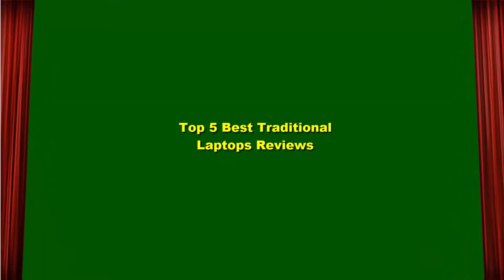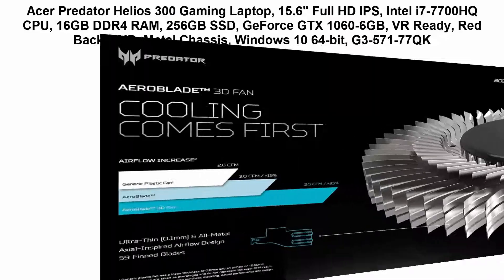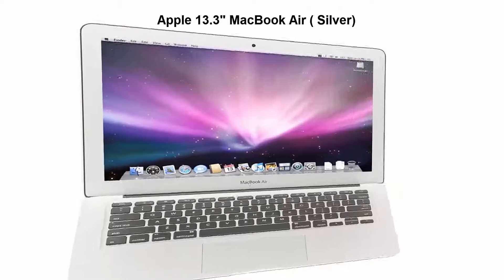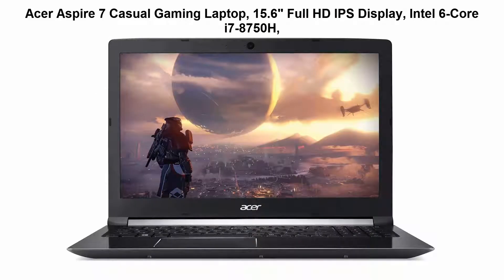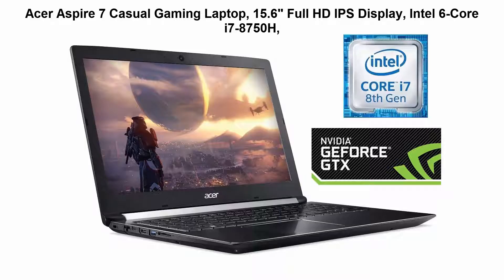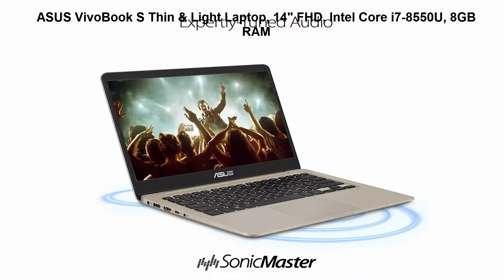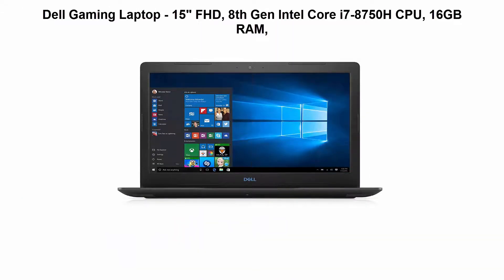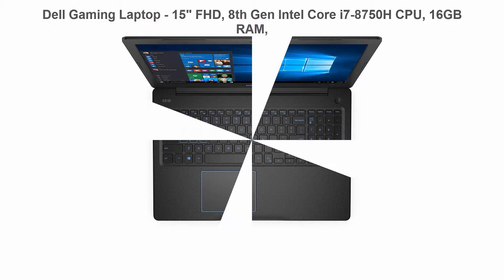Top 5 Best Traditional Laptops : Traditional Laptops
I put links to each Traditional Laptops at Amazon page in the description, So you can check out the other at Amazon.

Top 1
Acer Predator Helios 300 Gaming Laptop, 15.6" Full HD IPS, Intel i7-7700HQ CPU, 16GB DDR4 RAM, 256GB SSD, GeForce GTX 1060-6GB, VR Ready, Red Backlit KB, Metal Chassis, Windows 10 64-bit, G3-571-77QK

Top 2
Apple 13.3" MacBook Air ( Silver)

Top 3
Acer Aspire 7 Casual Gaming Laptop, 15.6" Full HD IPS Display, Intel 6-Core i7-8750H,

Top 4
ASUS VivoBook S Thin & Light Laptop, 14" FHD, Intel Core i7-8550U, 8GB RAM

Top 5
Dell Gaming Laptop - 15" FHD, 8th Gen Intel Core i7-8750H CPU, 16GB RAM,